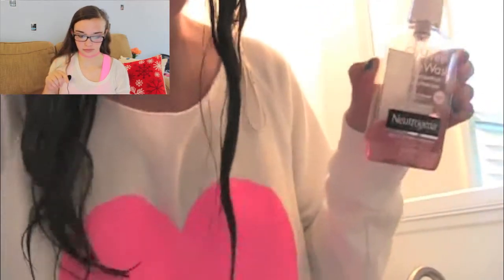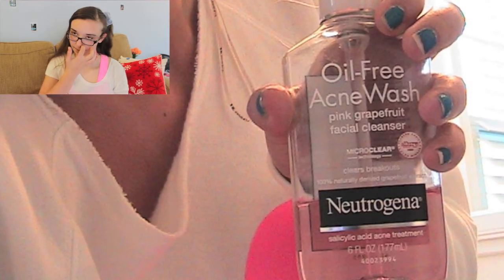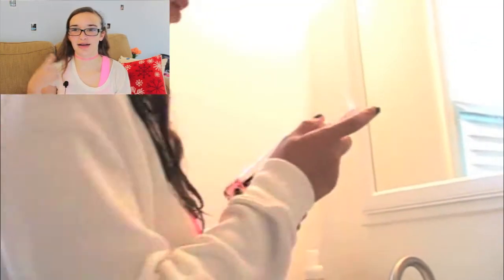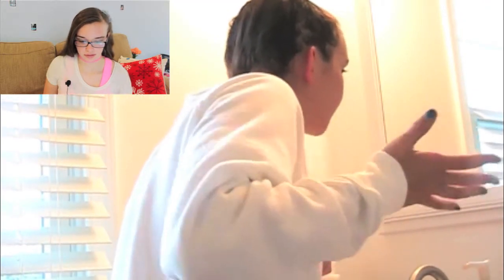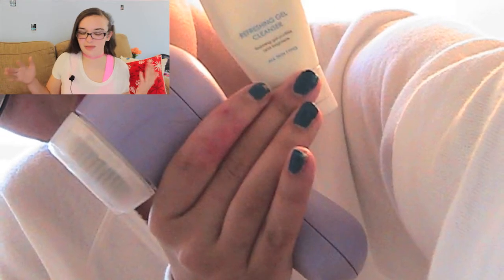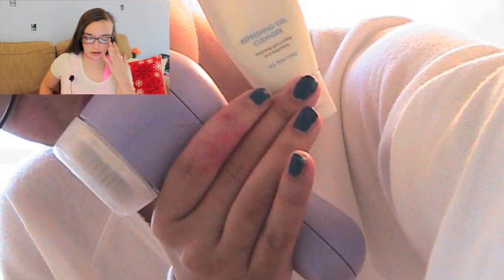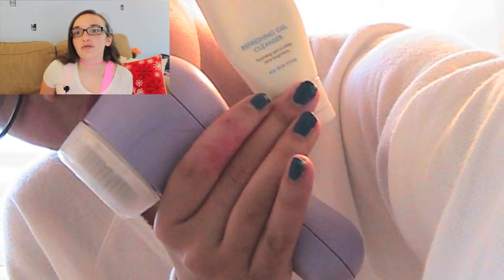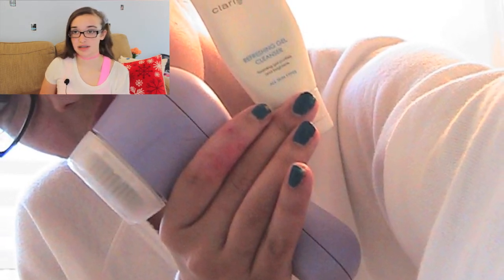Tbt Video/Fetus Kelly#12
Love,
Fashionbeautymakeupx2